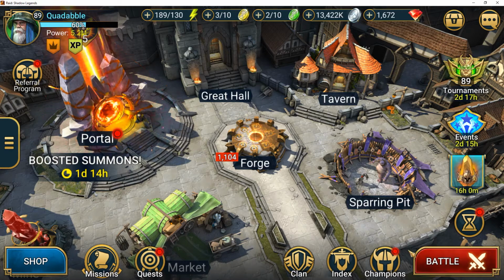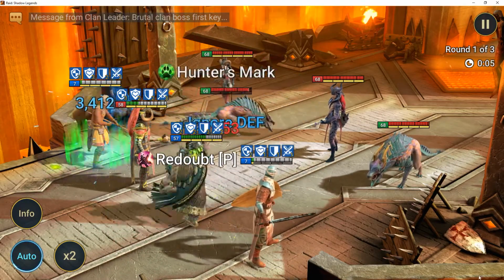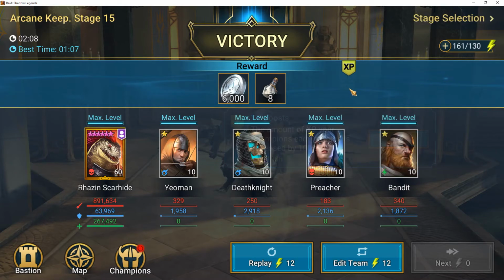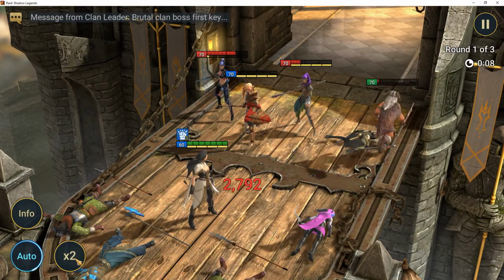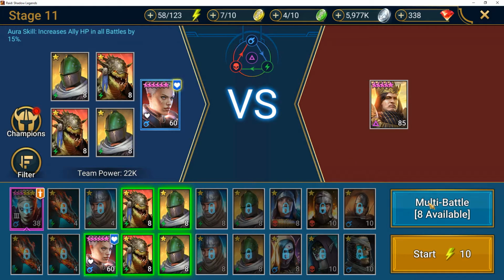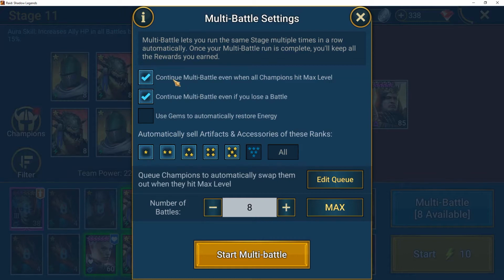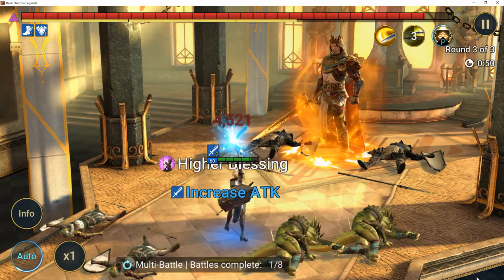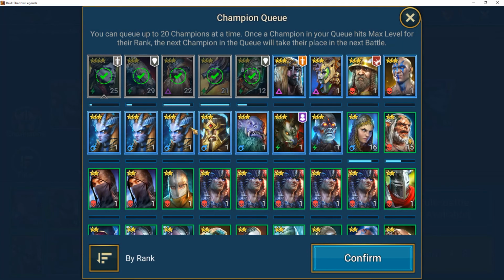Potion Farming | Get More From Those Potion Dungeons | Raid Shadow Legends | FTPAthel01023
Struggling to get potions?  Running out of energy?  Waking up in the morning knowing you couldn't use all that free energy because you had to sleep?  Try this technique.  Use all that energy and get more.